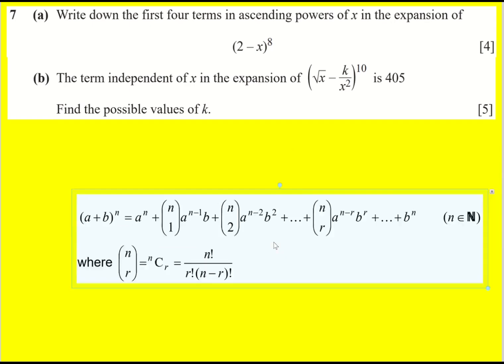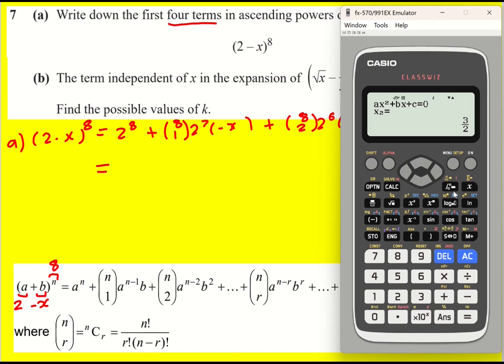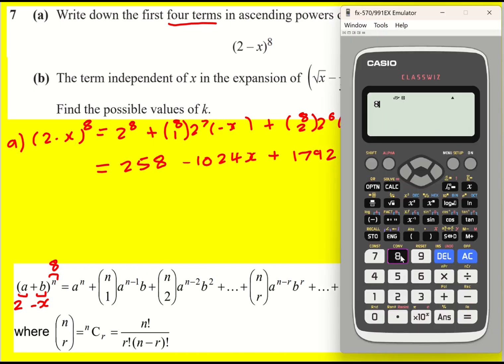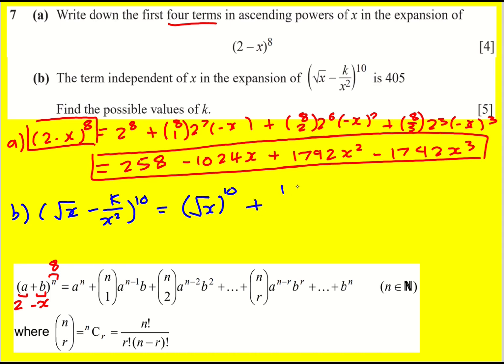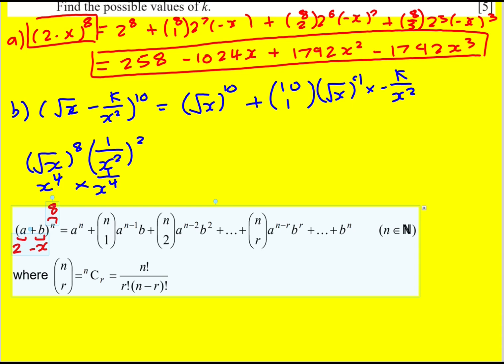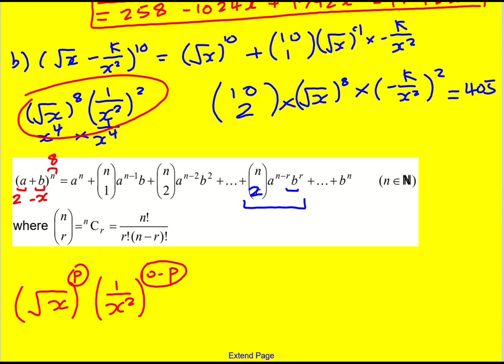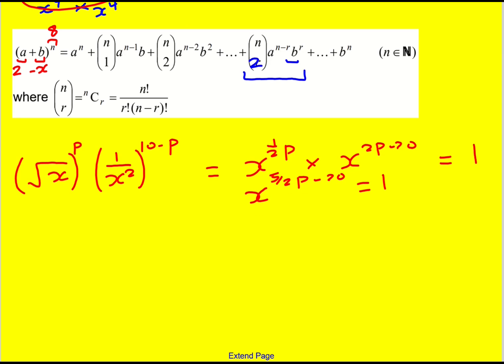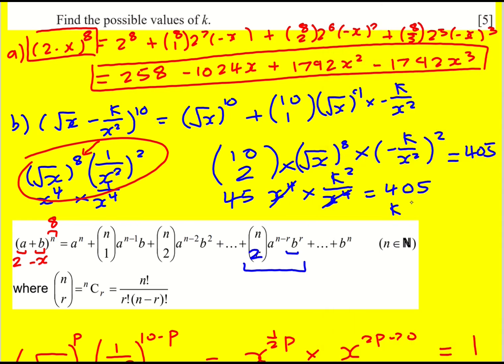AS CCEA Jun 2022 paper 1 pure q7 (Maths AS Level)